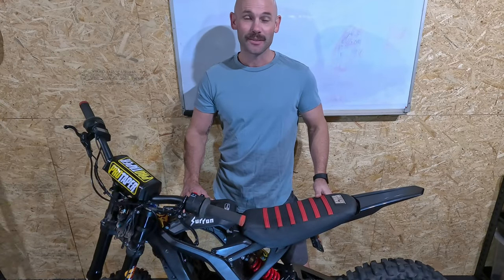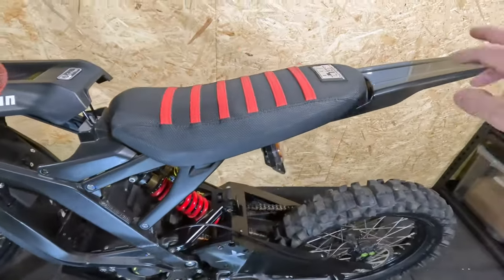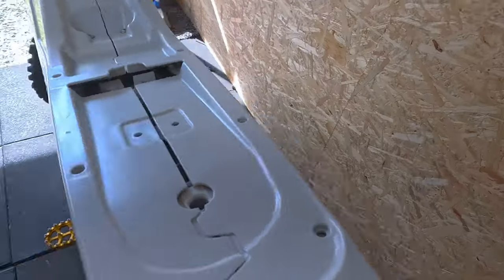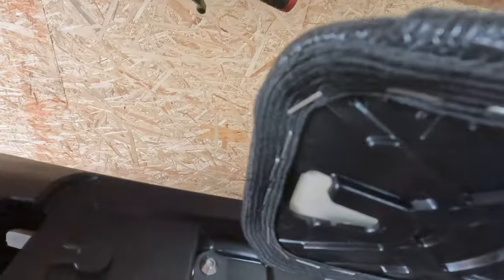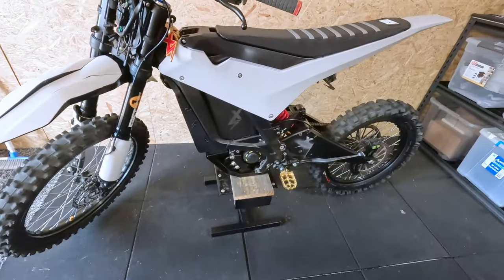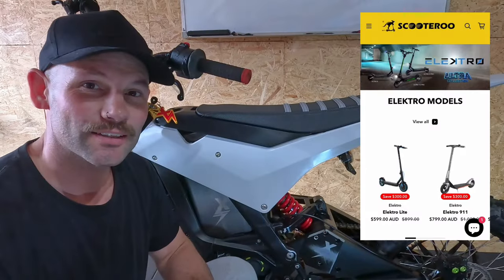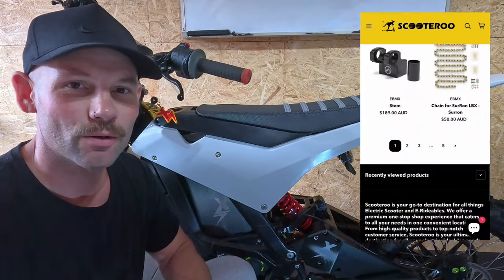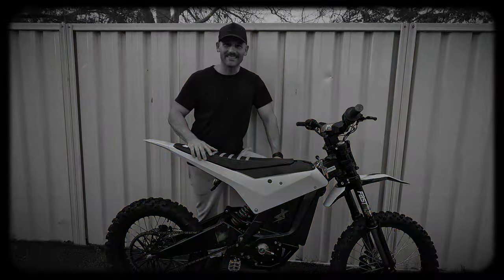Mini Surron Stark Varg (4M Foundry Moto Kit)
I have successfully installed a 4M Foundry moto kit on my Surron, giving it a visual resemblance to the Stark Varg. I am highly satisfied with its current appearance and eagerly anticipate testing its capabilities on challenging trials in the upcoming video. Additionally, I plan to enhance its functionality by upgrading the headlight.

Unfortunately, time constraints prevented me from conducting the planned tests that day due to heavy rainfall.

If you are interested in acquiring a 4MF moto kit, I have provided a link for your convenience.

Happy riding 🤙